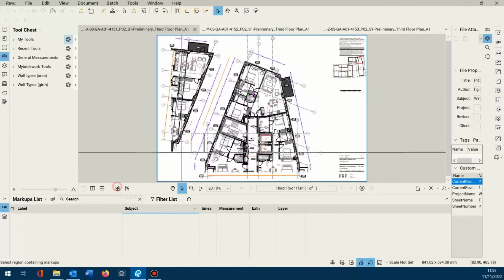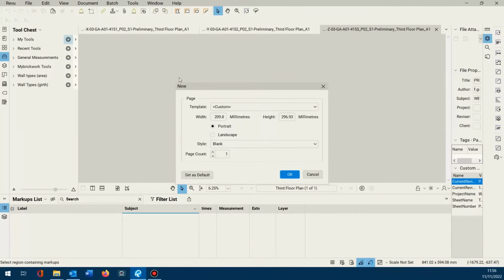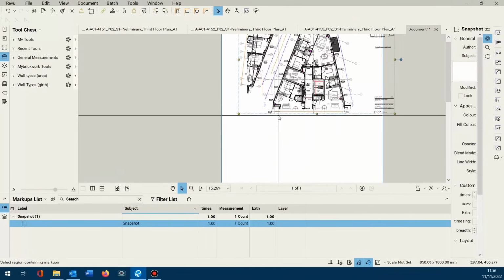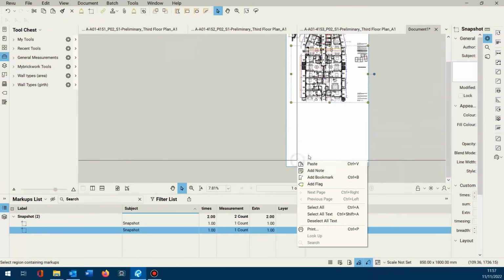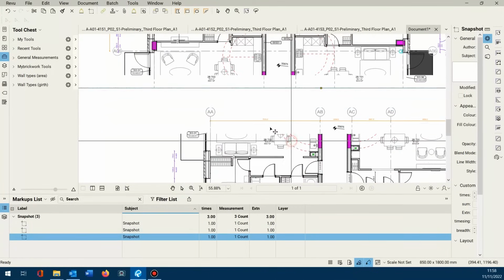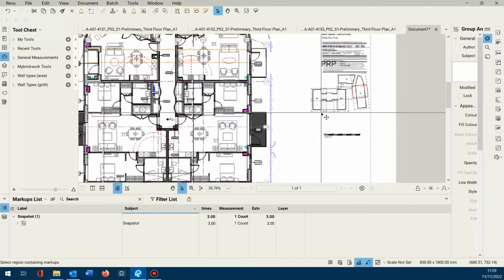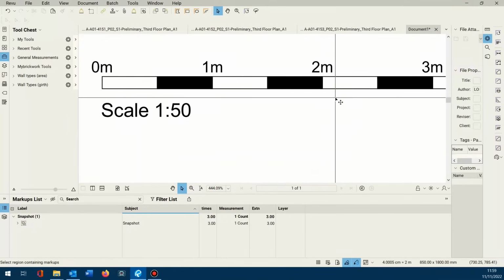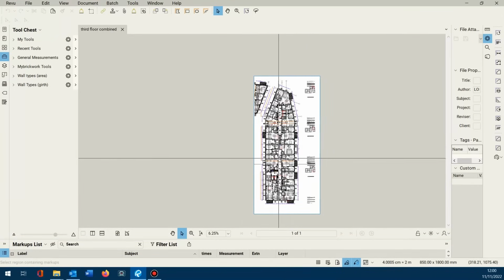Tip # 14 Combine Plans into one to speed up your take off